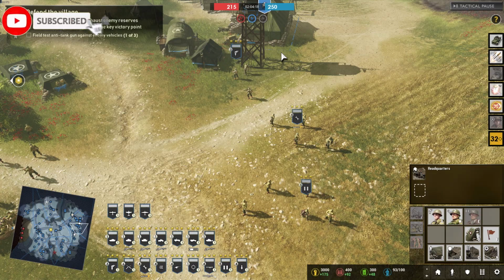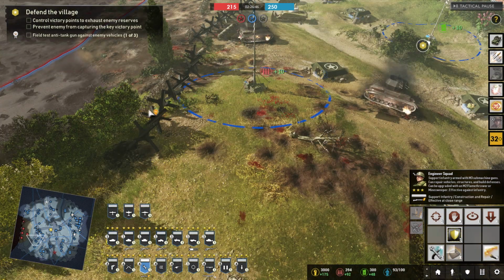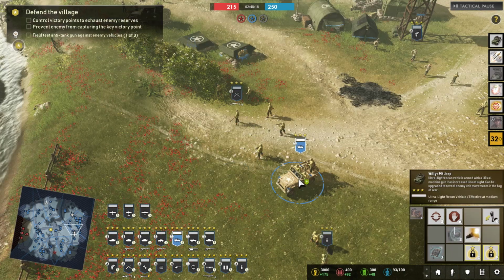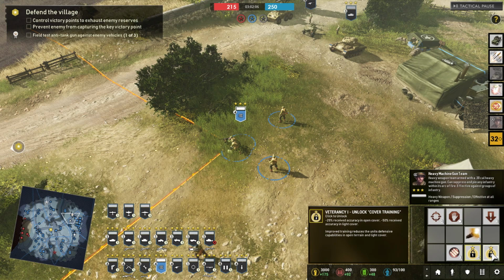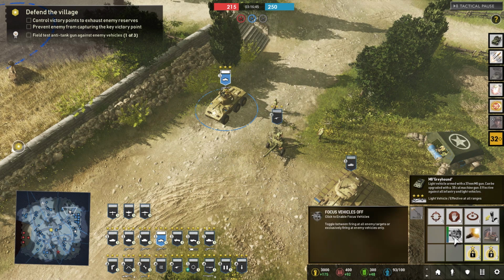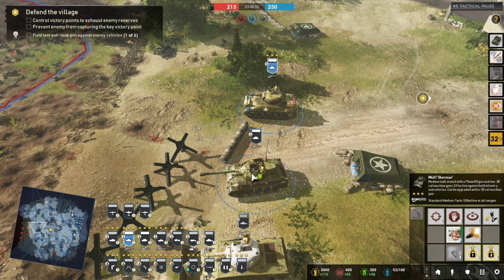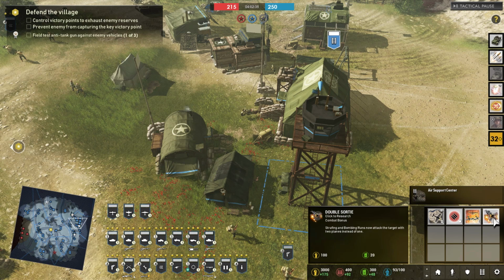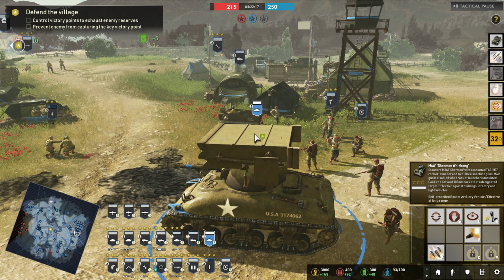Company of Heroes 3 American (USA) Overview inc Veterancy, Abilities, Units, Battlegroups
Welcome to the American factions overview in Coh3 pre alpha. We'll discus the units there abilities and veterancy upgrades. Also the base buildings, support centers and battlegroups. I hope you find this informative and helpful. See you on the battlefield.

0:00 Intro & info
0:18 Headquarters
7:34 Barracks
13:55 Weapons Support Centre
19:25 MotorPool
23:47 Tank Depot
28:41 Mechanised Support Center
29:39 Casualty Support Center
30:25 Air Support Center
31:39 Medical Station
32:12 Battlegroup
36:06 Ending